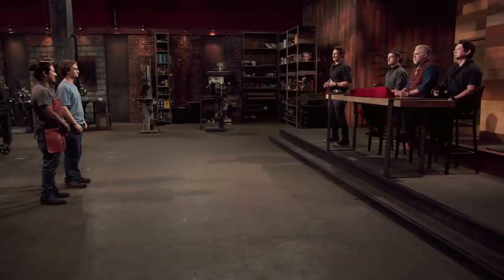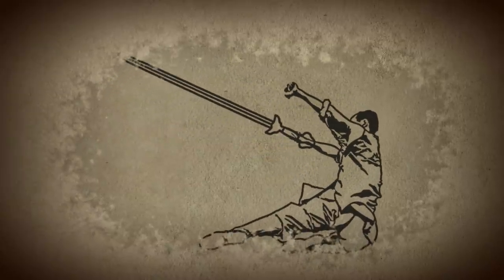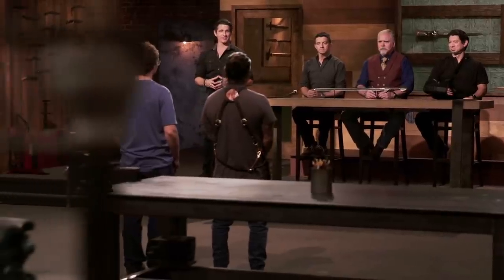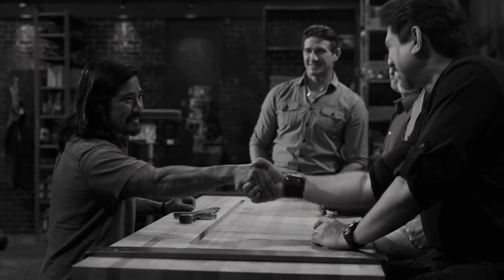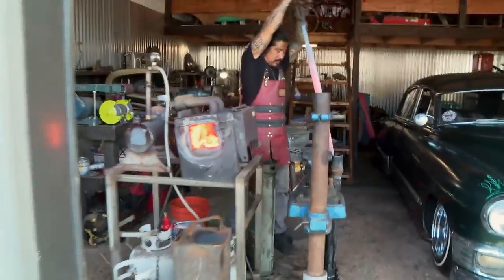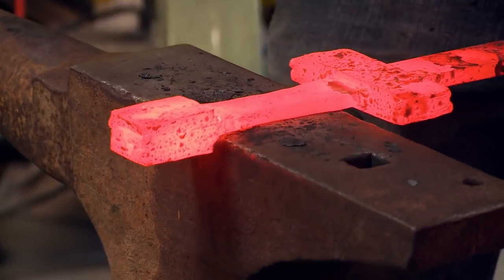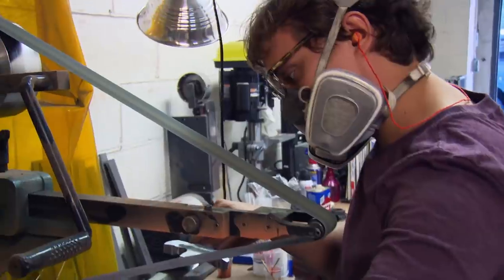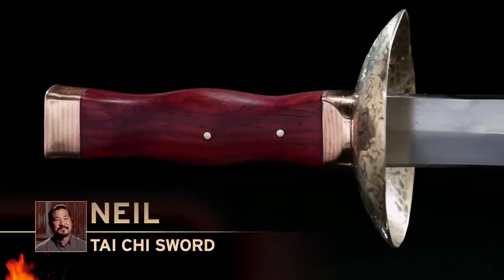Forged in Fire: Traditional Tai Chi Sword Can SWIFTLY SLICE "But Will It KEAL?" (Season 4) | History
The final round of the competition escalates as two finalists are faced with the challenge of forging a Tai Chi sword, a strong but also very lightweight and fast weapon, in this clip from Season 4, "Ultimate Champions Edition."